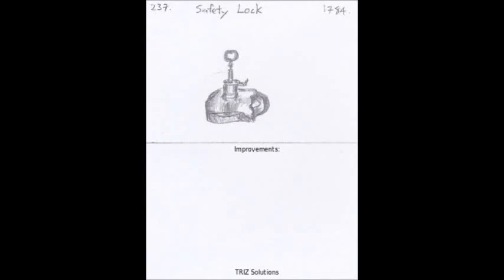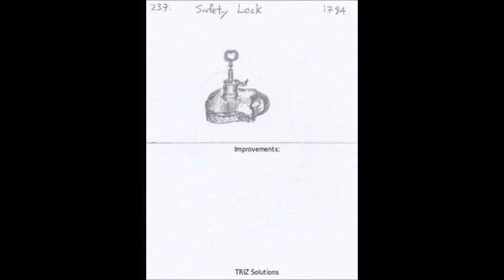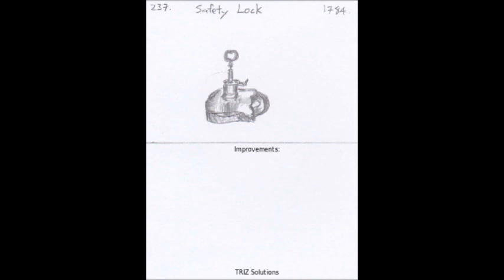237. Safety Lock